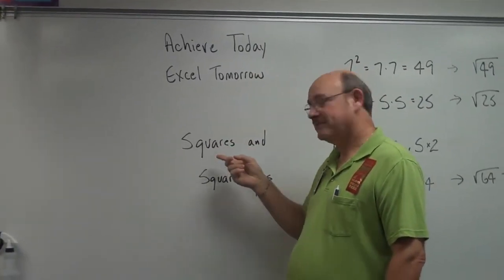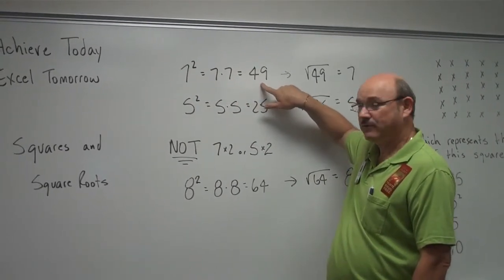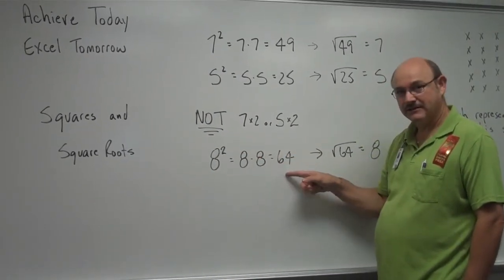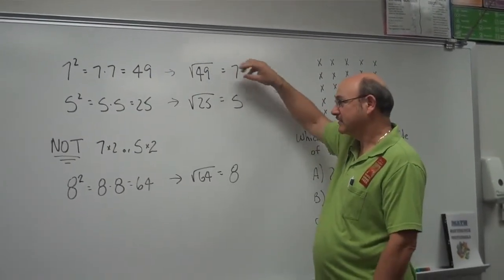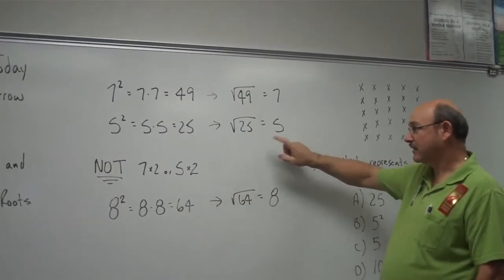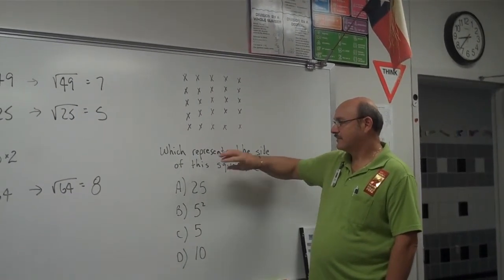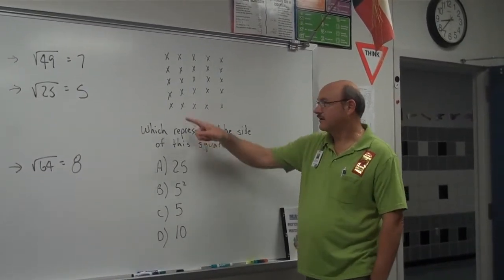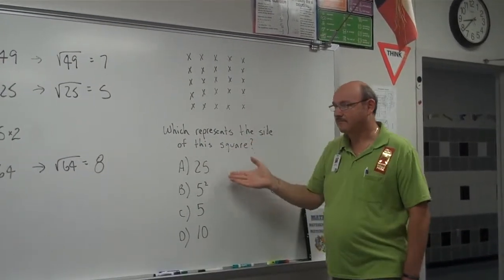Squares and Square Roots